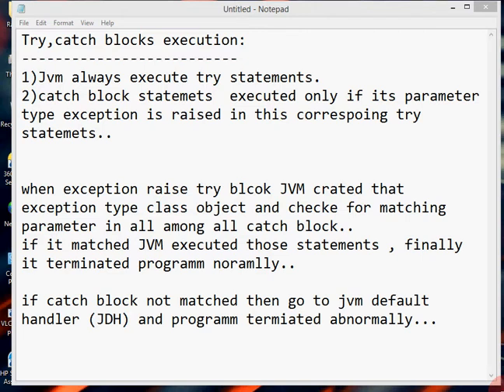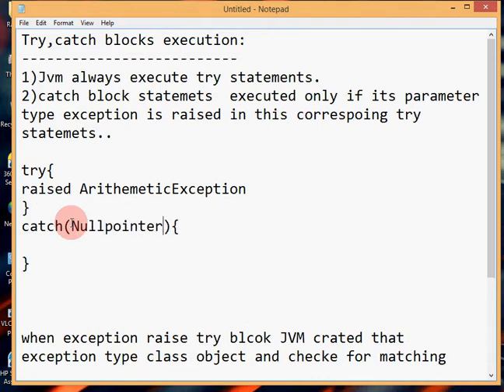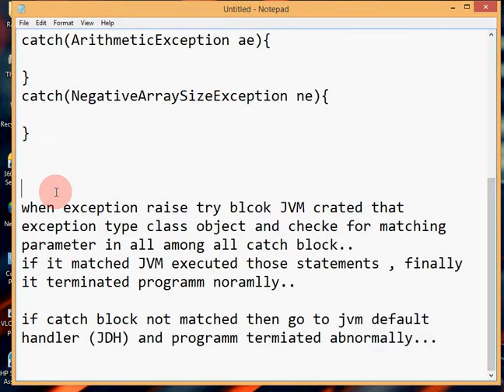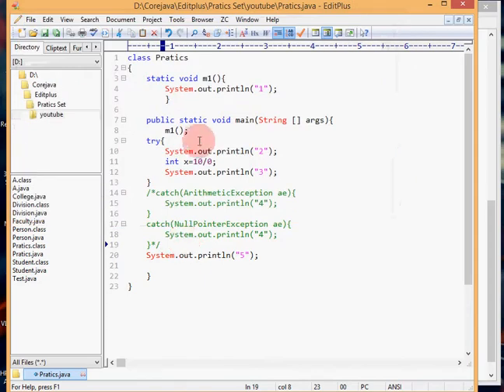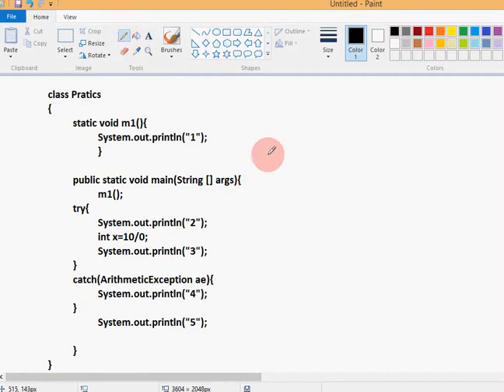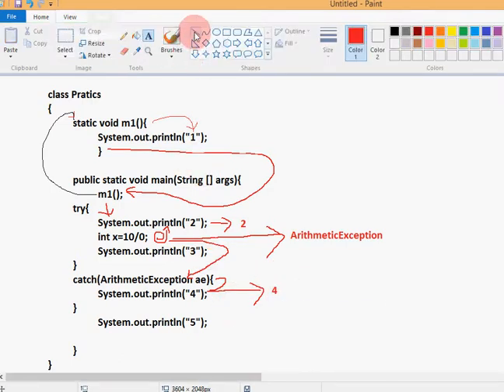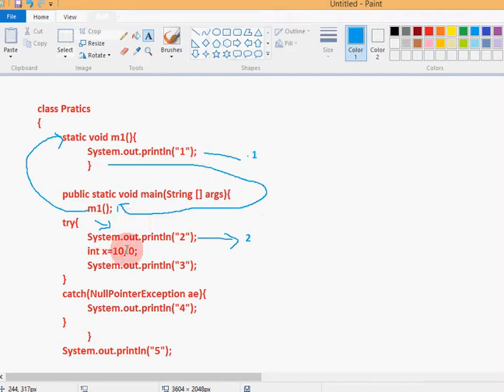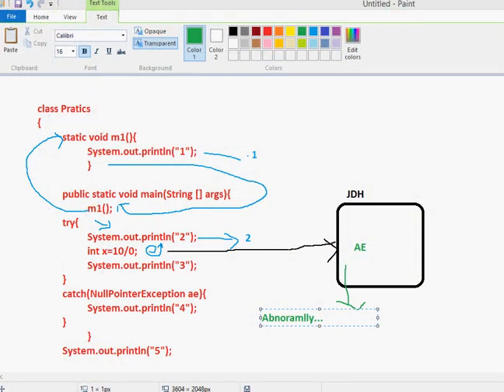Try ,catch execution control flow with Examples Description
Try,catch blocks execution:
1)Jvm always execute try statements.
2)catch block statemets  executed only if its parameter type exception is raised in this correspoing try statemets..

try{
raised ArithemeticException
catch(NullpointerException ne){

catch(ArithmeticException ae){

catch(NegativeArraySizeException ne){

when exception raise try blcok JVM crated that exception type class object and checke for matching parameter in all among all catch block..
if it matched JVM executed those statements , finally it terminated programm noramlly..

if catch block not matched then go to jvm default handler (JDH) and programm termiated abnormally...